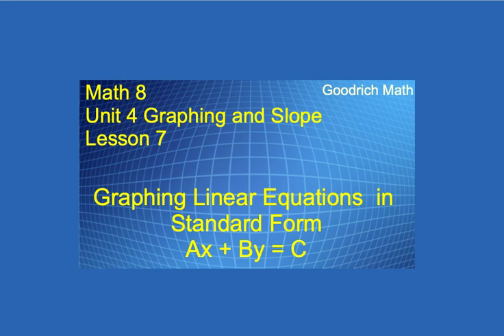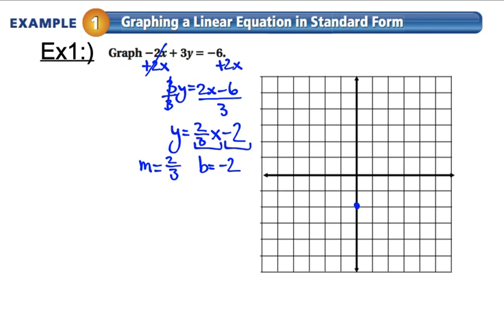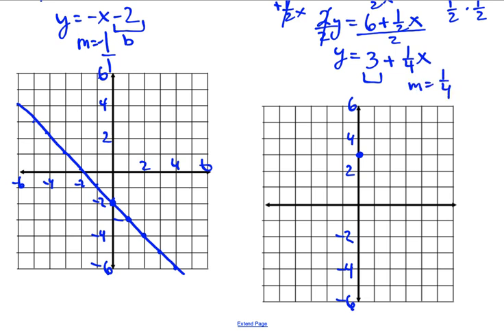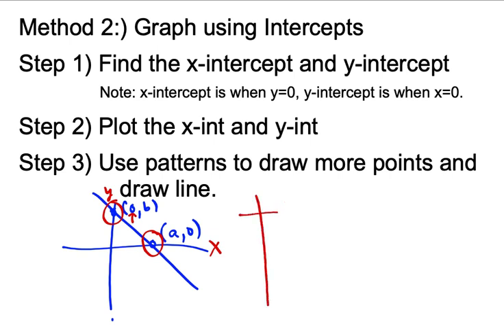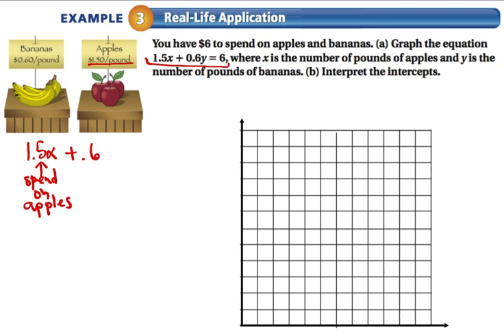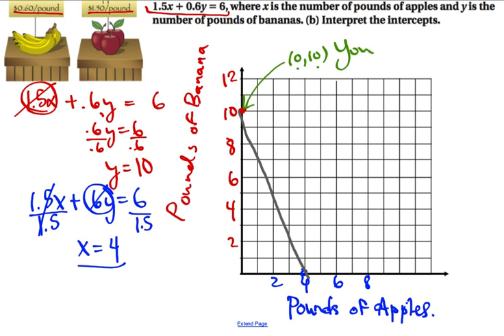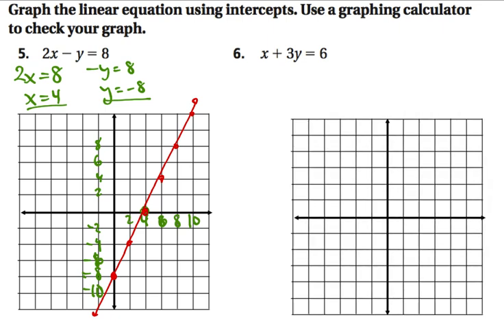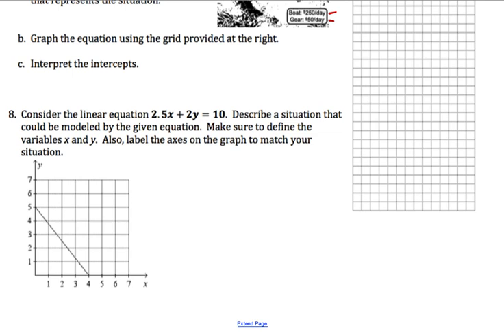Math 8 Unit 4 Lesson 7 Graphing in Standard Form Ax + By = C